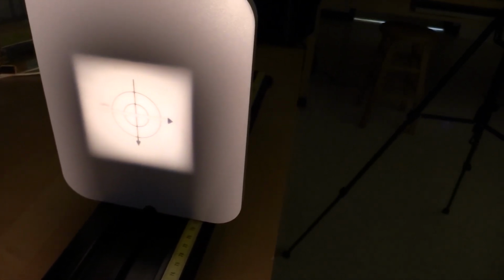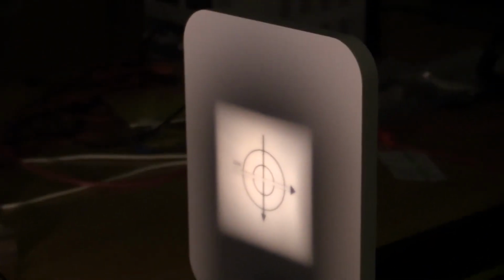Geometric optics and the eye virtual lab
A walkthrough of the geometric optics and optics of the eye lab, for introductory physics classes, by Prof. Walter Fox Smith of Haverford College.